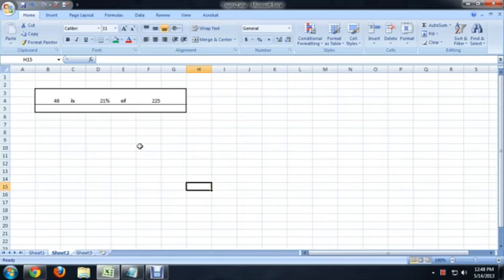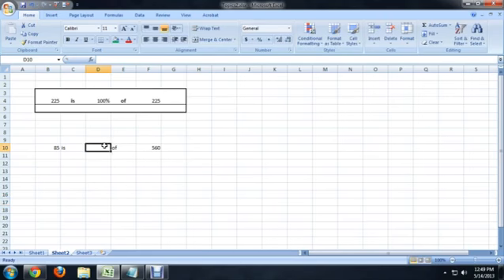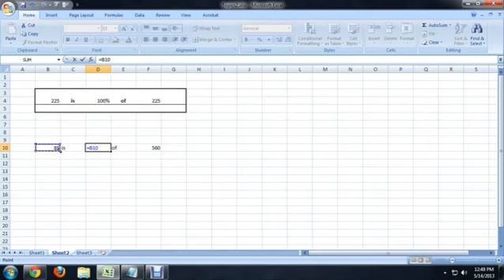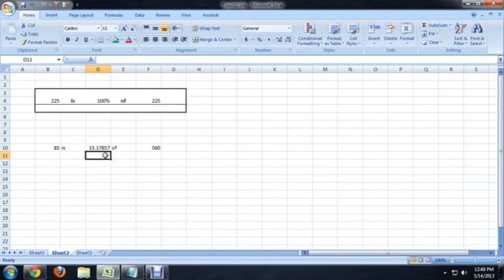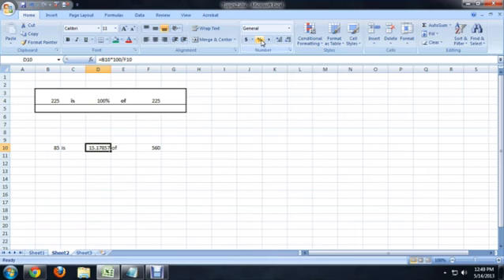How to Put the Percentage of Total in Excel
How to Put the Percentage of Total in Excel. Part of the series: Tech Niche. Putting the percentage of total in Excel is possible thanks to a very specific formula. Put the percentage of total in Excel with help from a computer science and media production expert in this free video clip.